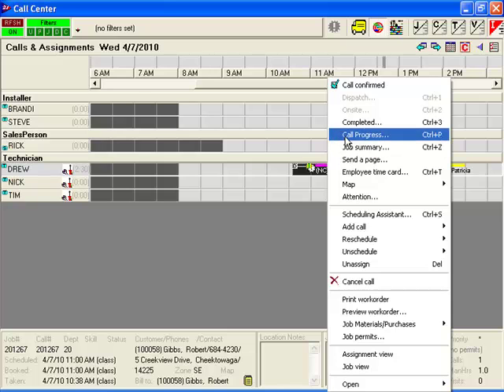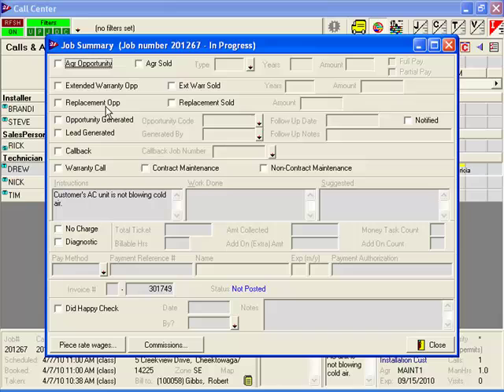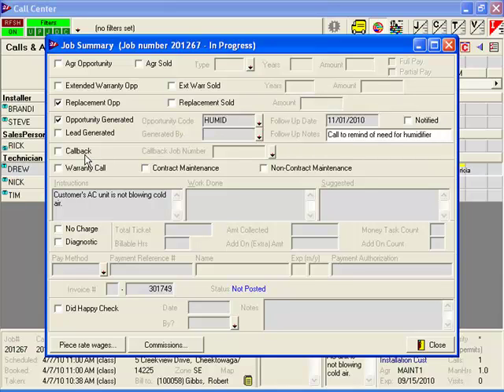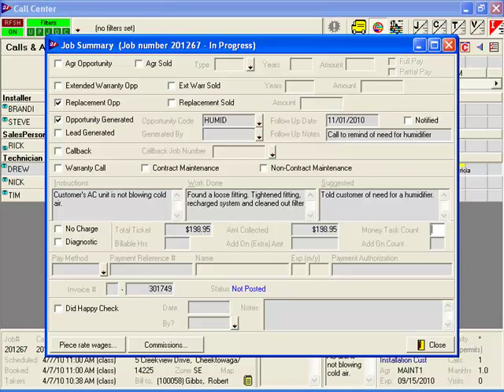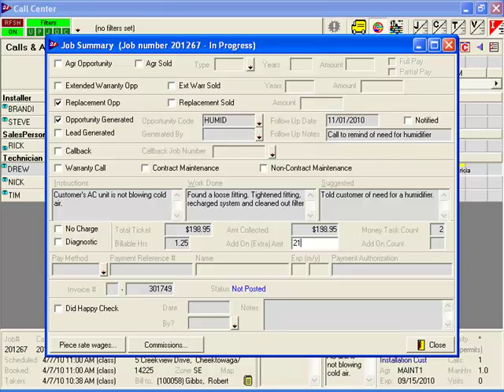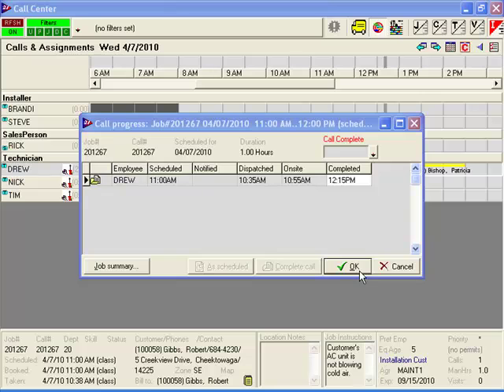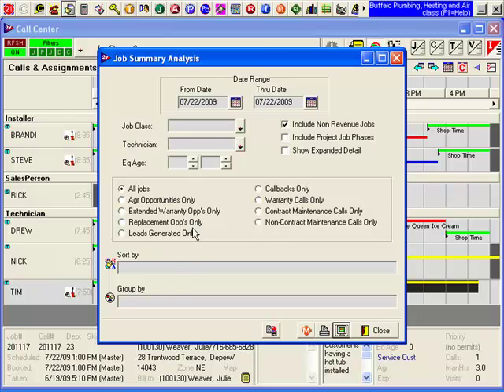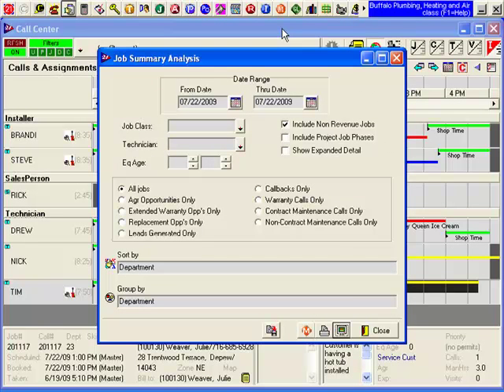Debriefing the tech in SuccessWare21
This video shows you how easy it is to capture and report on key performance data for your company and technicians using the Job Summary.